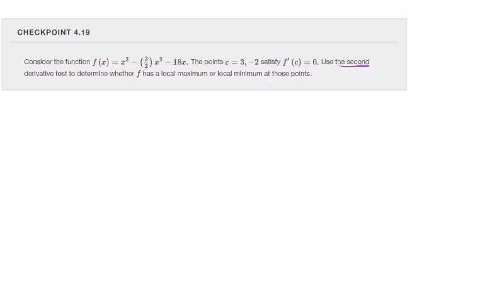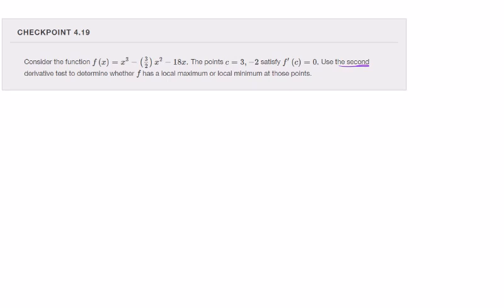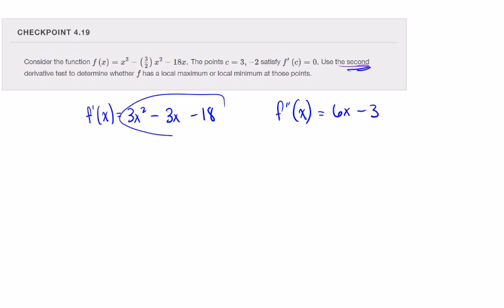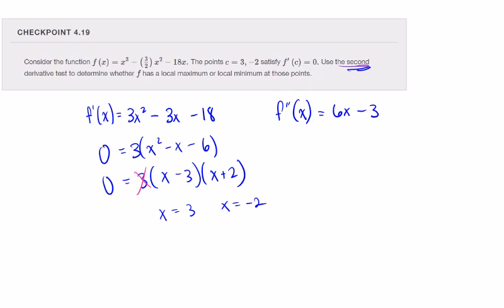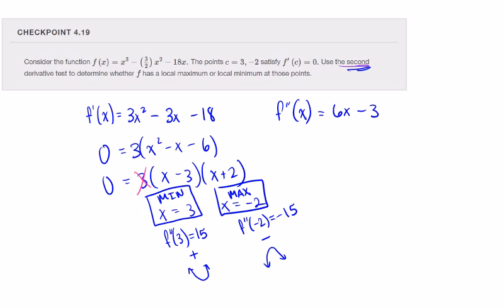AC - 4.5 - Part II - Derivative Tests for Extrema - 6